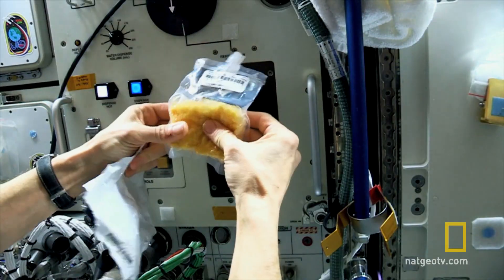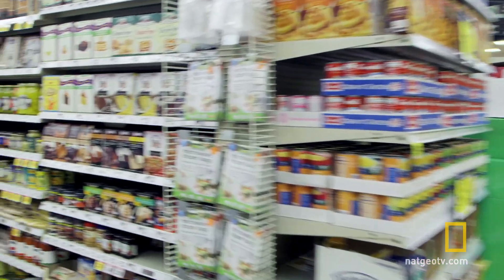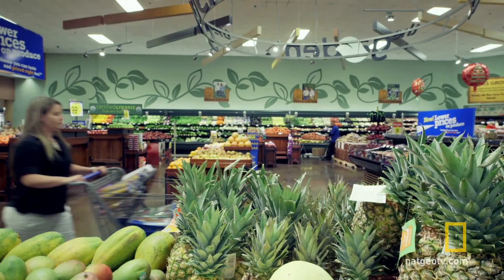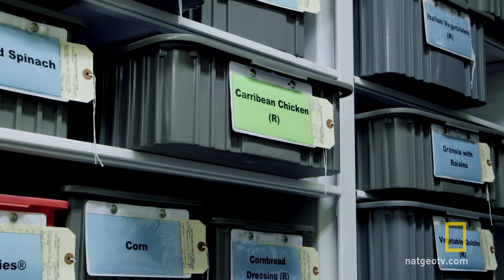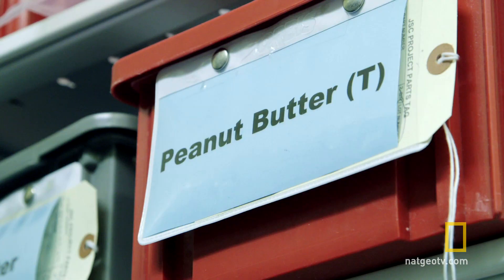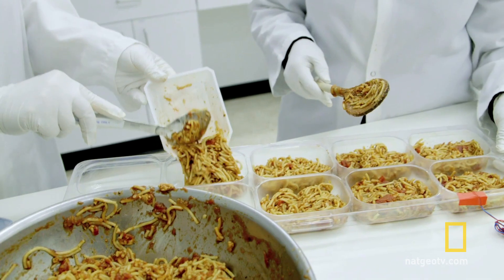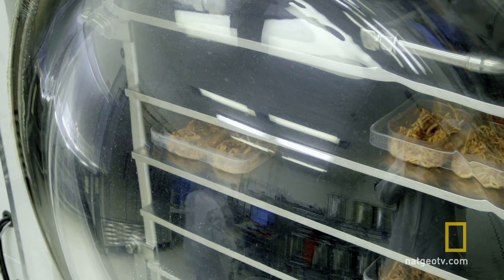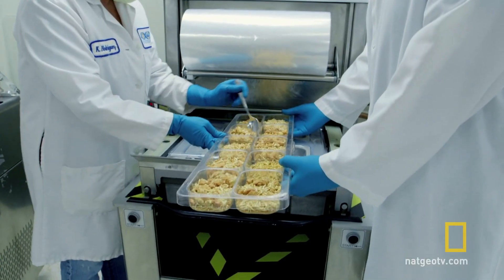Space Food | National Geographic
The process of making food for the ISS astronauts starts at the grocery store, but ends in a laboratory.